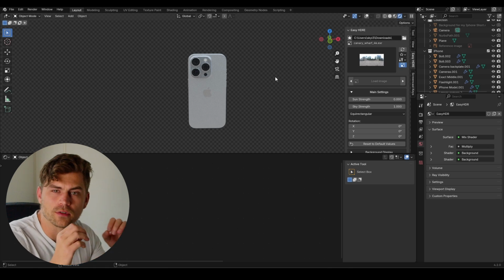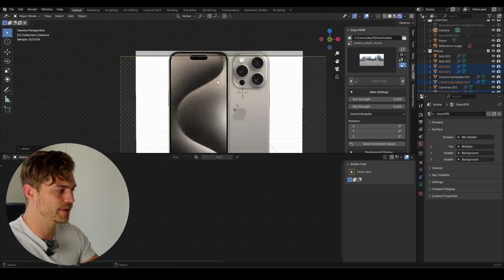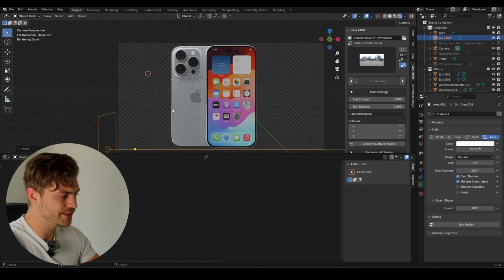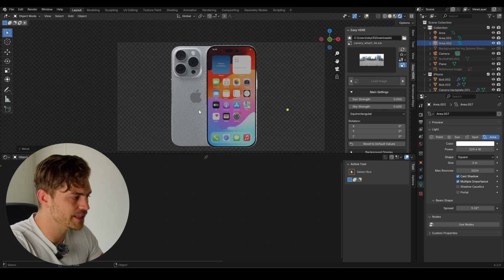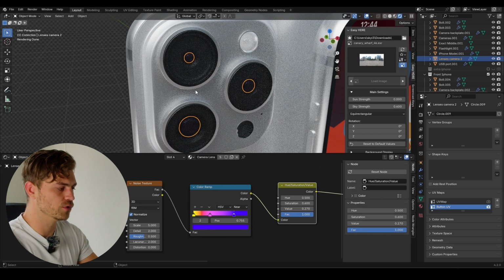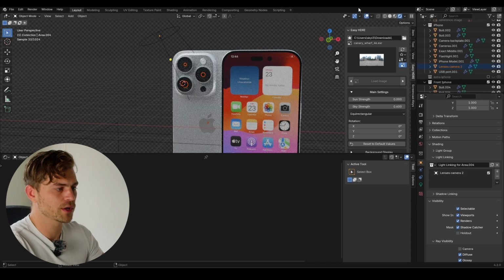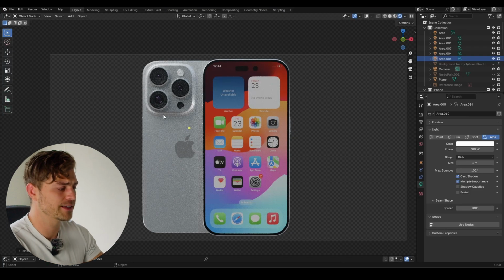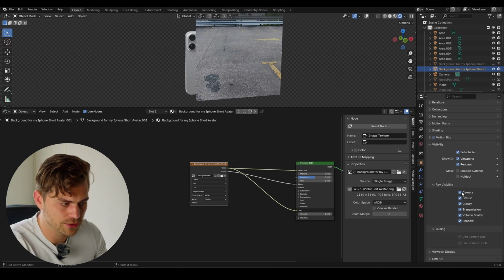Light Products like APPLE in Blender (free iPhone included)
In this tutorial, you'll learn how to light an iPhone in Blender like a professional, bringing out its sleek design and features with precision lighting techniques. Whether you're looking to create product renders for a portfolio, advertisement, or social media, proper lighting can elevate your work from good to exceptional.

We'll start by setting up a basic studio lighting environment that mirrors real-world conditions, using three-point lighting as the foundation. You'll discover how to create realistic reflections on the iPhone’s glass and metal surfaces, ensuring that every detail is highlighted. We'll explore techniques to achieve soft, natural light while avoiding harsh shadows that can detract from the product’s elegance.

Next, we’ll dive into HDRI lighting to create a more dynamic and realistic atmosphere. You’ll learn how to adjust light sources for various moods, whether you want a clean, minimalistic look or something more dramatic.

By the end of this tutorial, you’ll have all the knowledge you need to light not just an iPhone, but any product, in a way that looks polished and professional. Whether you're a beginner or have some experience in Blender, this tutorial will guide you through each step, making complex concepts easy to understand.

The Course Will Be Completely FREE on My Youtube Channel: The Blenderender